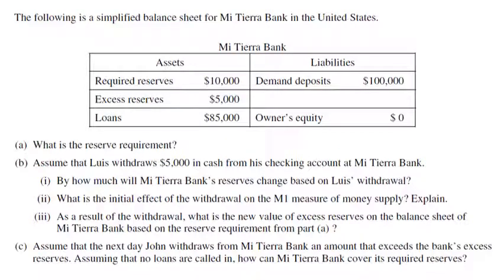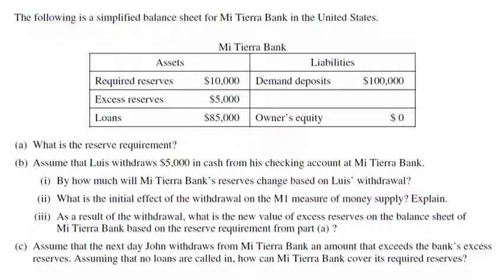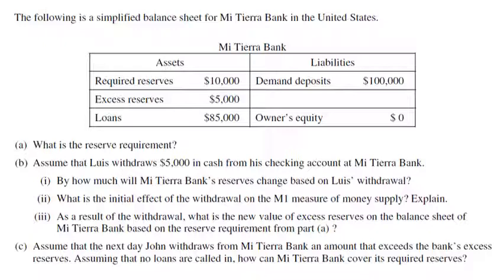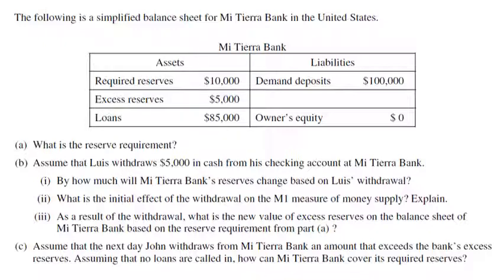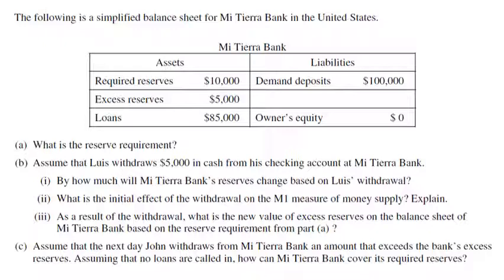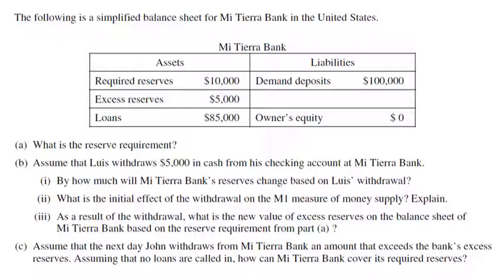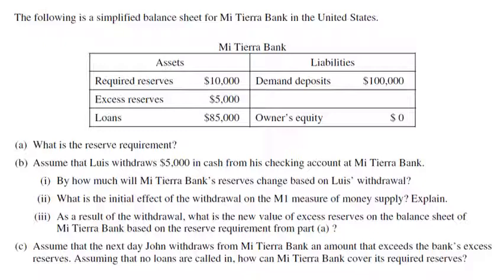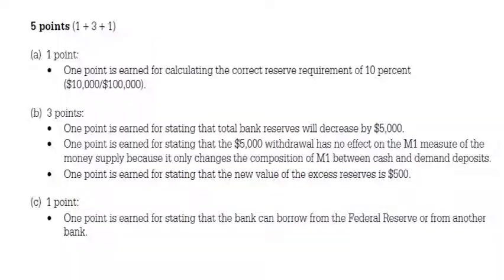T Account FRQ